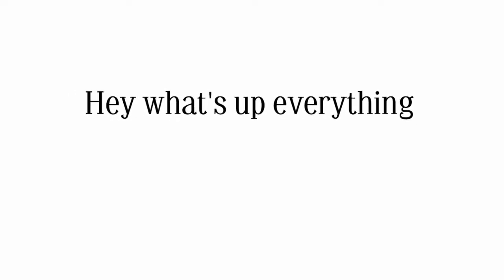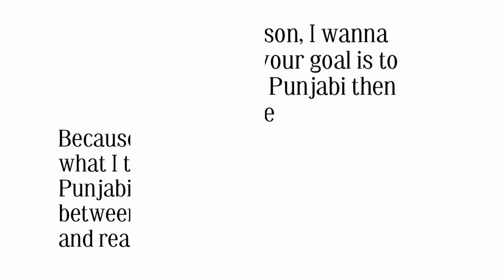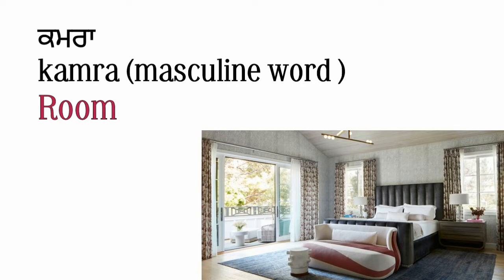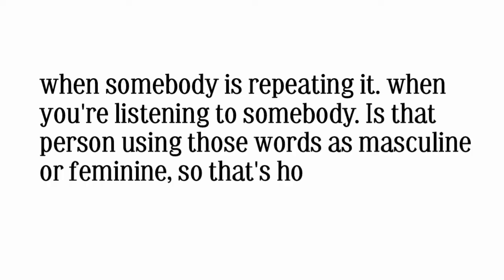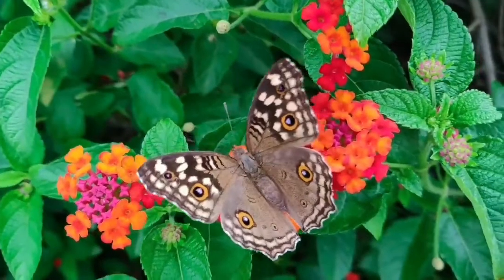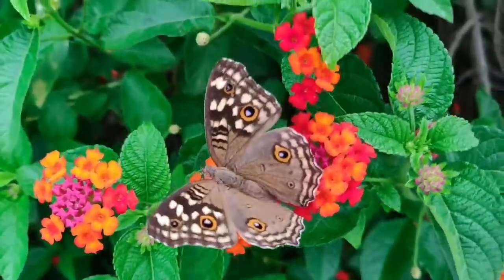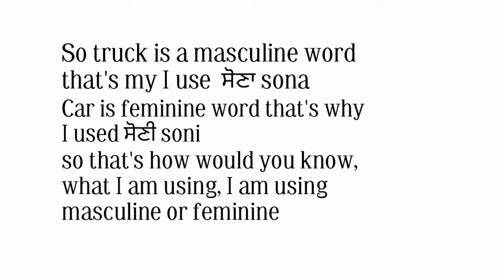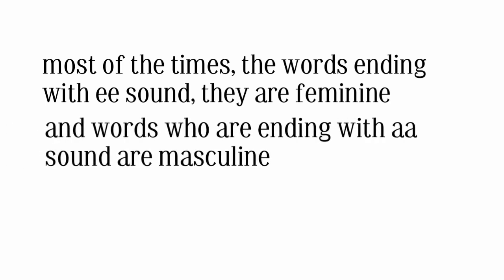Learn Punjabi masculine & feminine words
Punjabi masculine and feminine words are explained. All color names in punjabi are masculine but sometimes we use them as feminine. why is that ? you will learn it in this video.

The main purpose of this channel is to teach you CONVERSATIONAL PUNJABI and make you CONFIDENT SPEAKER in Punjabi language. I saw most of punjabi teacher teach you formal punjabi, that's why You have hard time to understand Punjabi.

I'll explain FORMAL and INFORMAL language and tell you the difference between TEXTBOOK type  Punjabi and real CONVERSATIONAL Punjabi. I'll interpret the Punjabi language step by step.

And if you enjoy the podcast and videos I create, please show your support by contributing. This will help me to know that you get the value from it and want to see more. You can support me and get more stuff on ⬇️